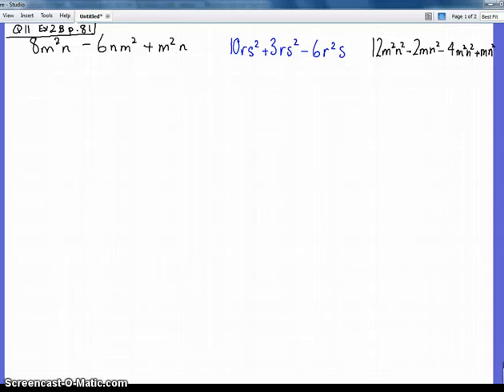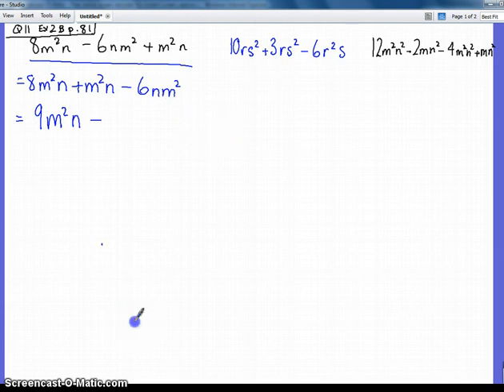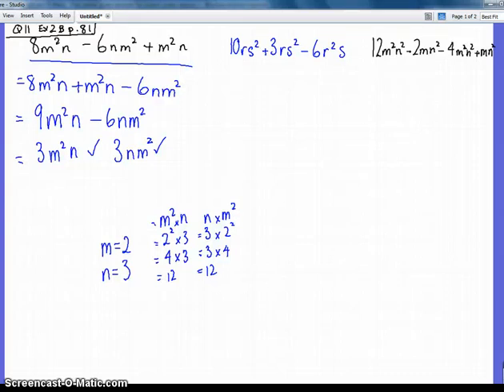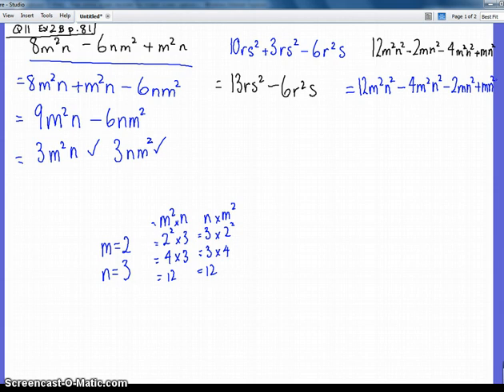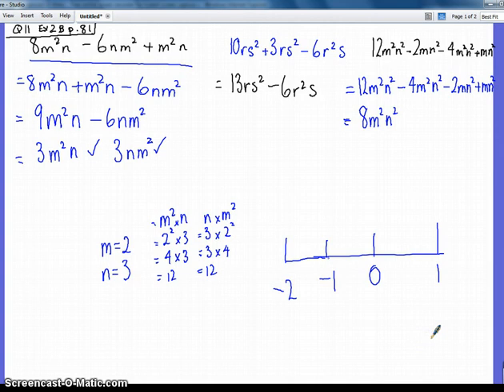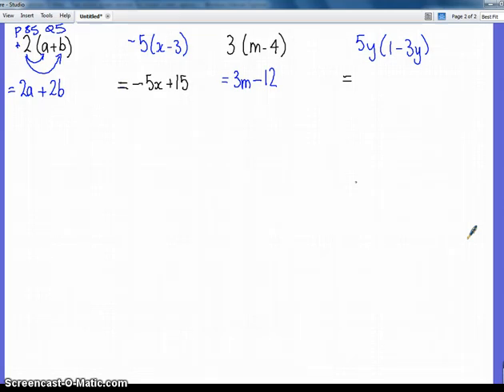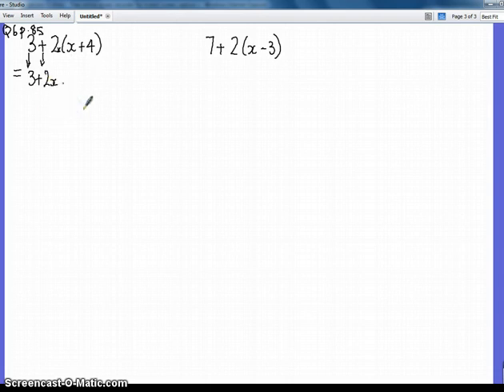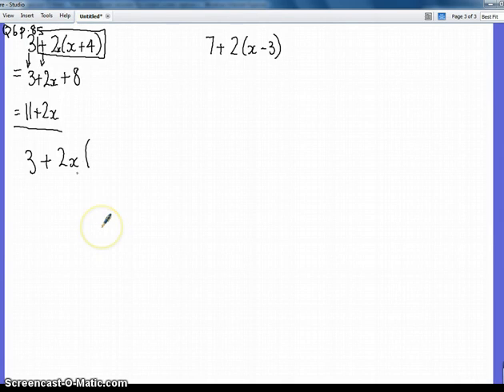26 07 Q 11 p 81; Q5 p 85; Q 6 p 85